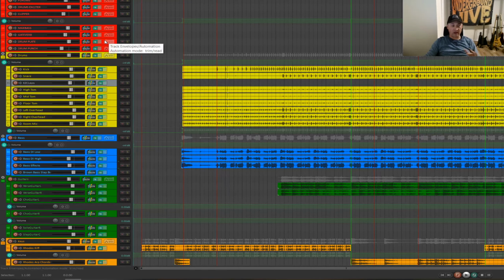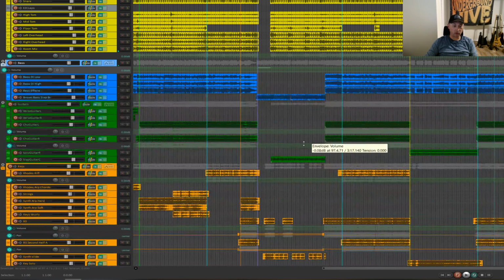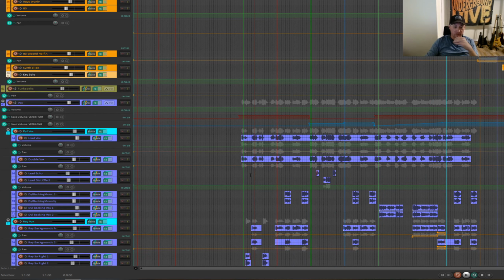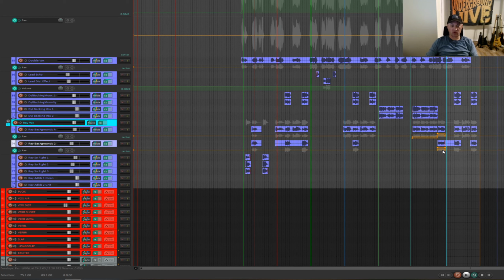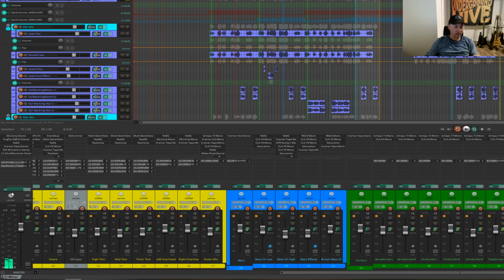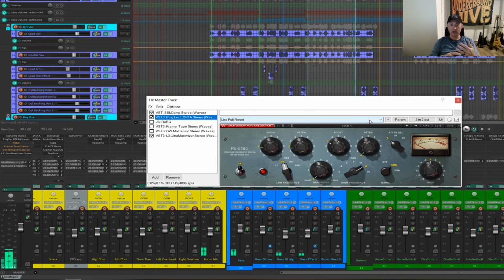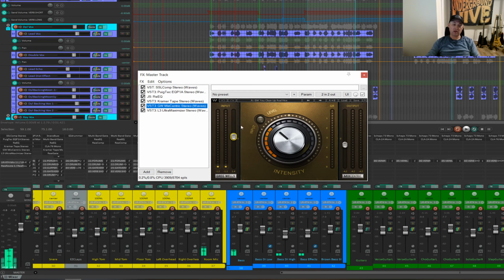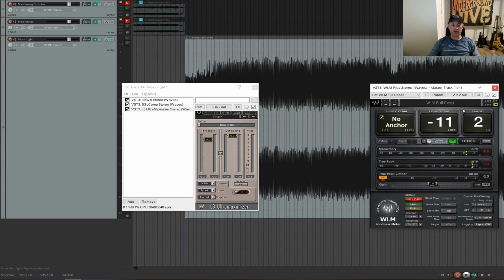Under the Moonlight mix breakdown - part 6, Automation, mix buss, and mastering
In this 6 part series, Adam breaks down the mix of our latest release, Under the Moonlight. Please take a few minutes to listen to the full song before watching.